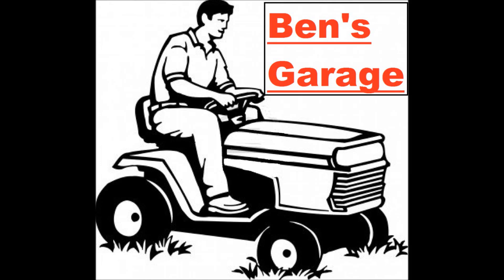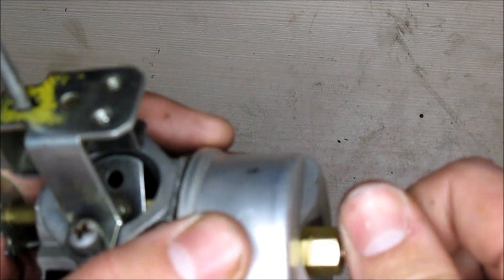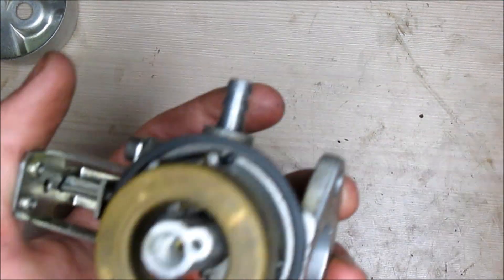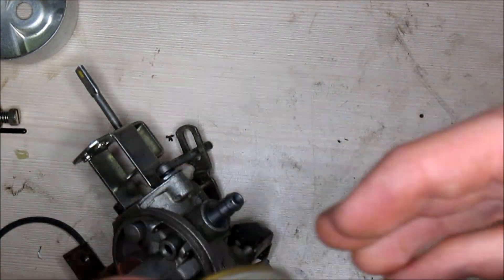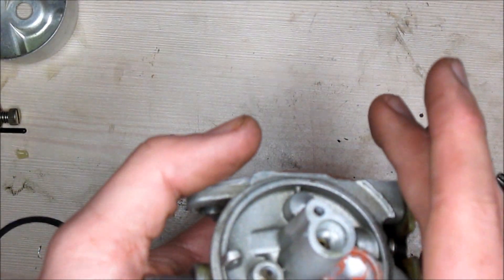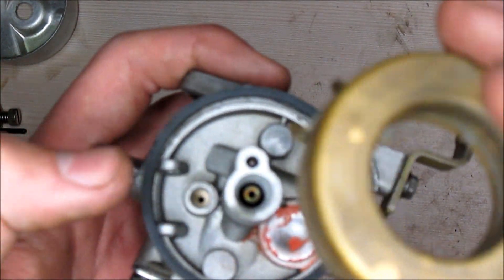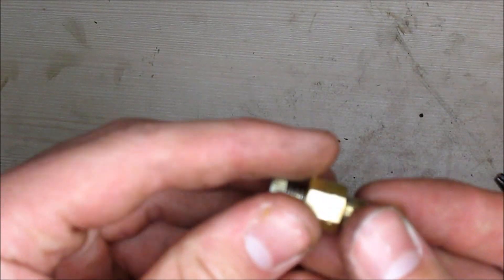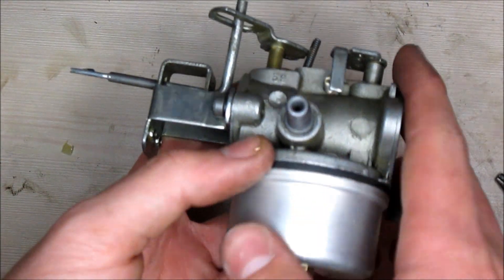How to Repair, Disassemble, And Clean 8.5 Hp Tecumseh Engine Carburetor.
This tutorial video teaches the viewer how to repair a carburetor from a 8.5 Hp Tecumseh Engine.